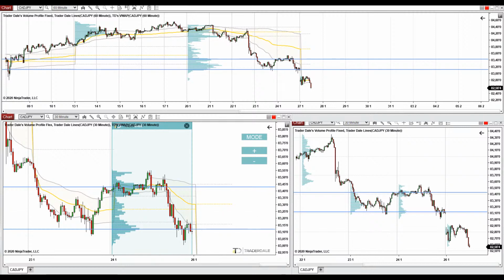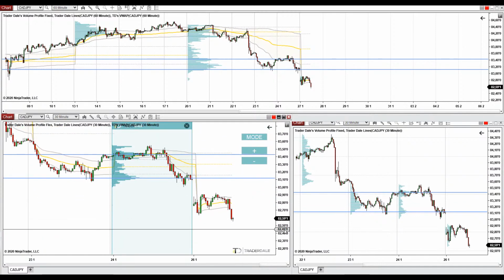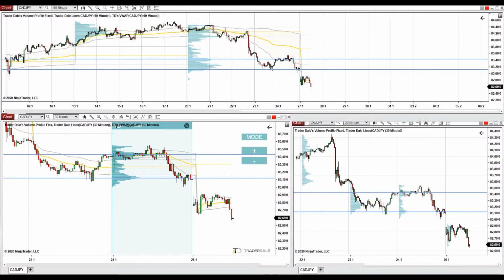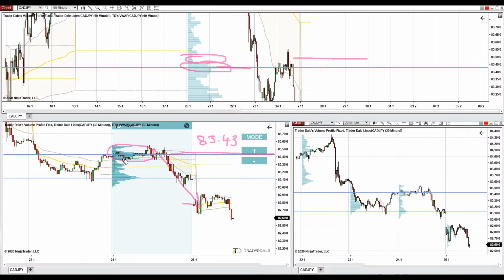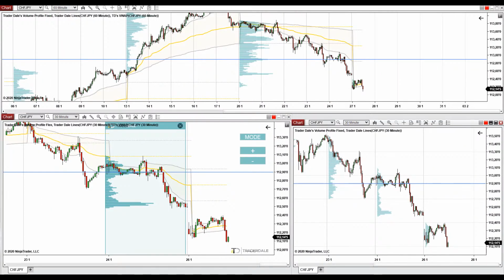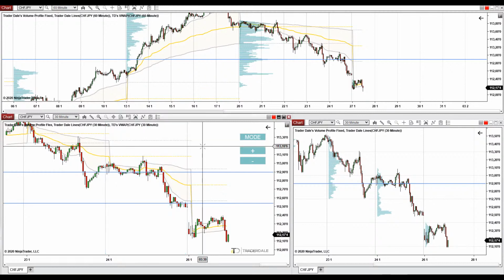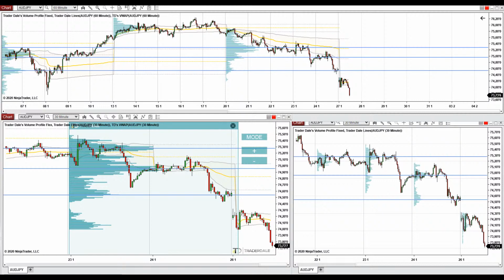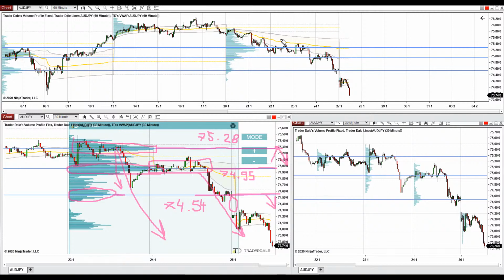Trading the Opening Gap on JPY Forex Pairs - Weekly Trading Ideas 27.1.2020